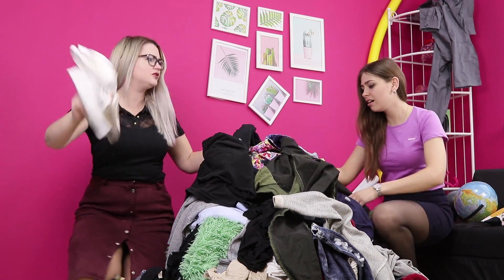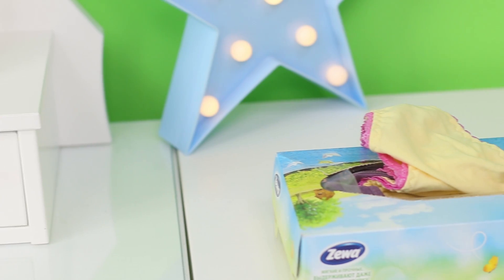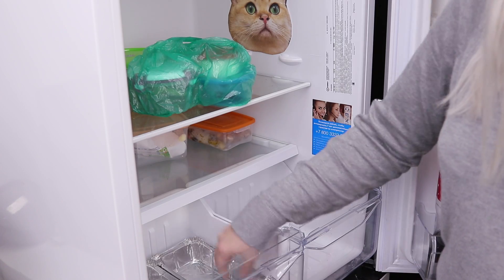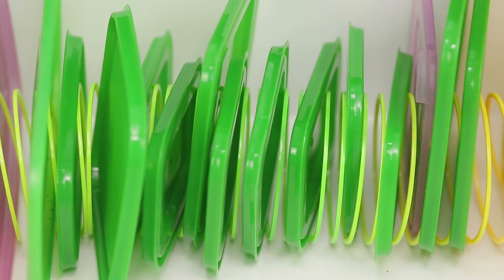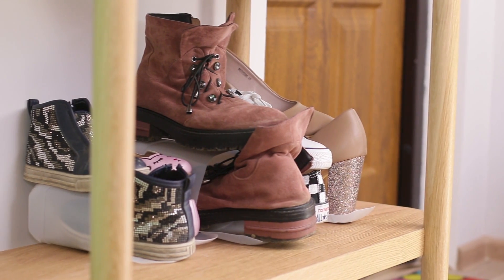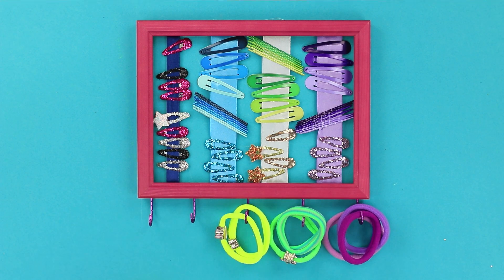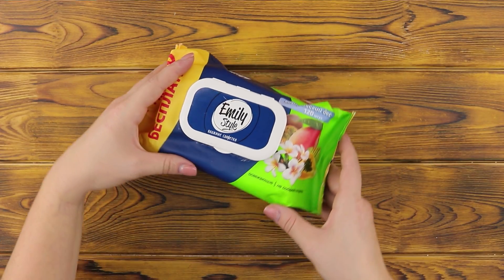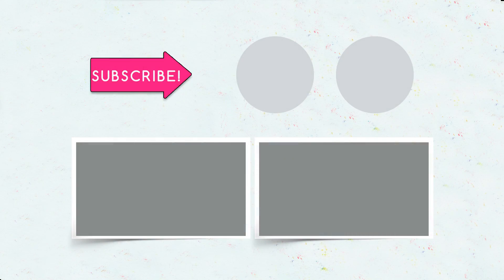15 Creative Organization Hacks! Best Tips And Tricks!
Tired of a mess at home? So it's time to put things in order! And our life hacks for organizing and storing things will help you with this.

Supplies and tools:
• Socks
• Cups from yogurt
• Hot gun
• Box from paper napkins
• Panties
• Christmas decorations
• Garlands
• Beads
• Plastic container
• Paper cups
• Hanger
• Freezer
• Bags with groceries
• Rolling pin
• Paper folder
• Molds from foil
• Vegetables
• Chopsticks
• Lids from containers
• Slinky
• Pack of napkins with plastic opening
• Jewelry
• Box from shoes
• Wrapping paper
• Sleeves
• Makeup
• Bottle of detergent
• Shoes
• Spices mill
• Plates
• Tin cans
• Jumper
• T-shirt
• Jeans
• Balloons
• Plastic bottles
• Pliers
• Nail
• Lighter
• Scissors
• Scotch tape
• Hair accessories
• Photo frame
• Ribbons
• Hooks from wire
• Plastic cup
• Cardboard
• Snacks
• Tetrapack
• Box cutter